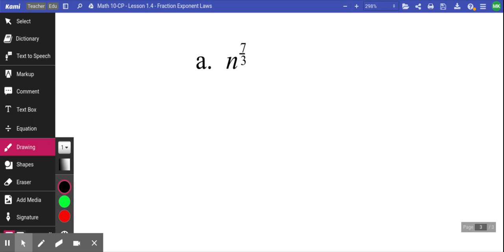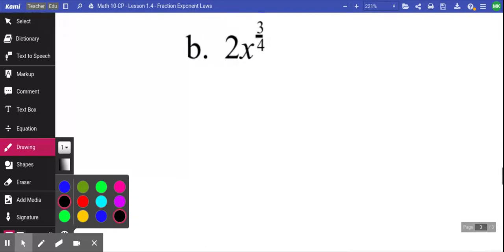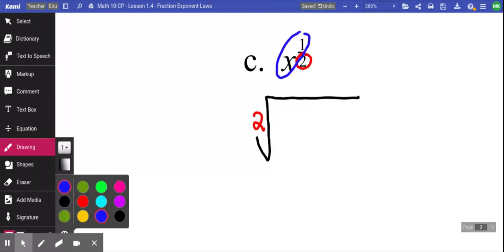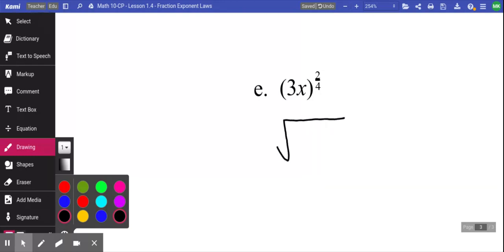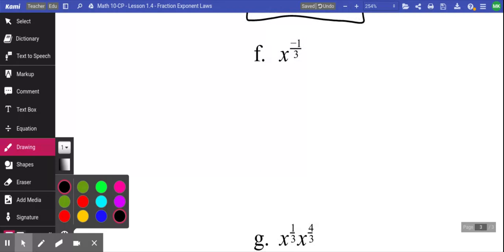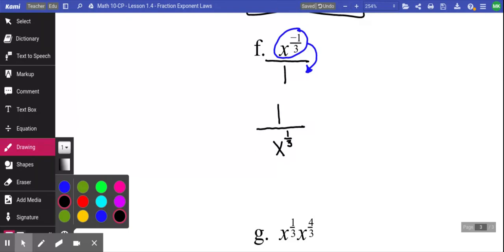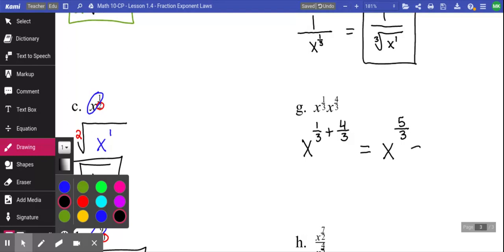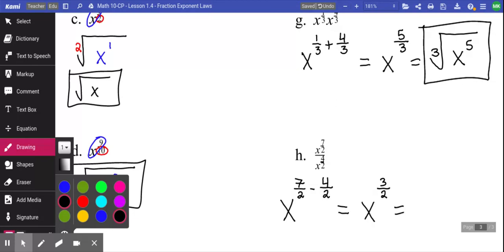Math 10-CP - Lesson 1.4 - Fraction Exponent Laws